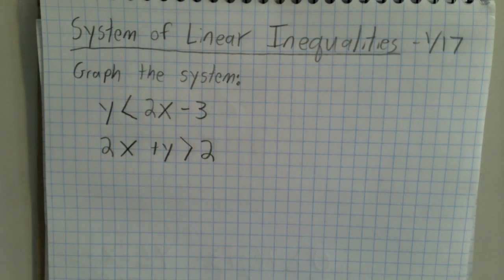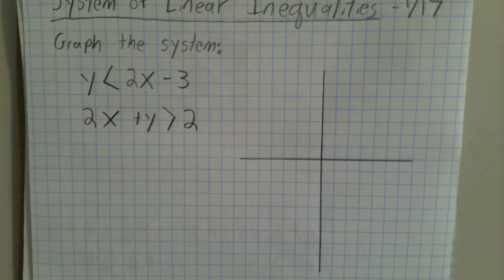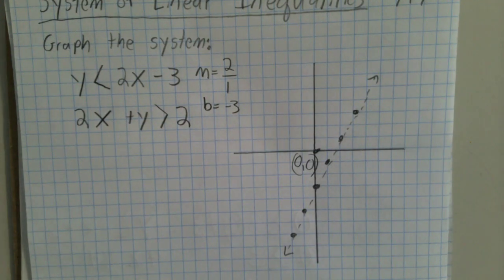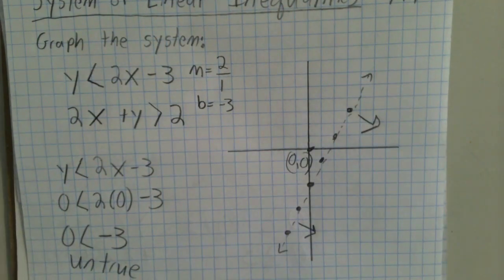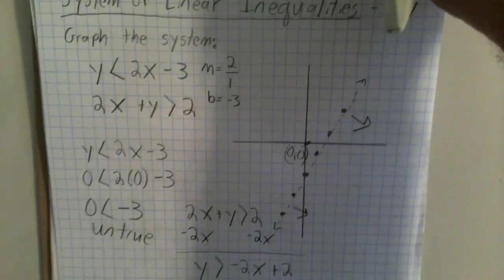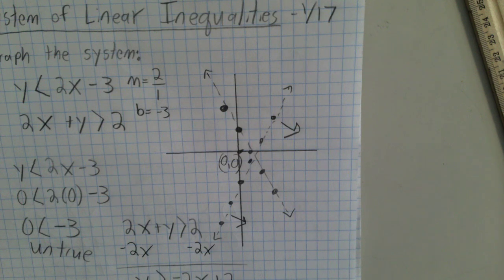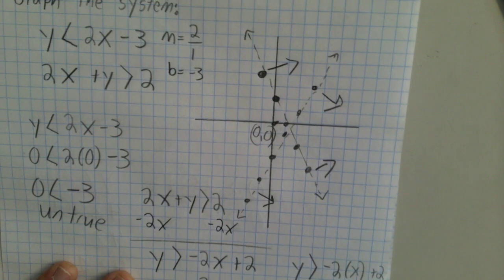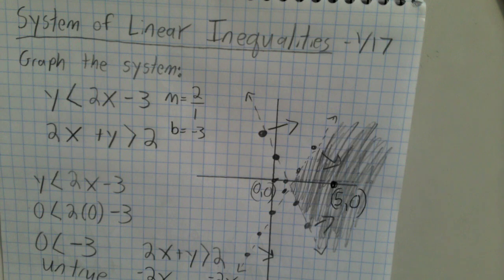System of Inequalities